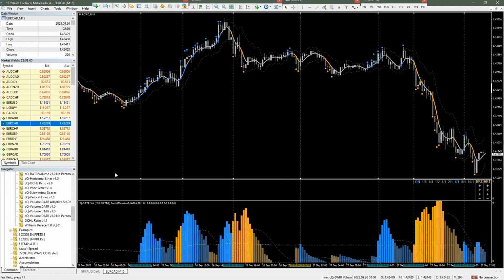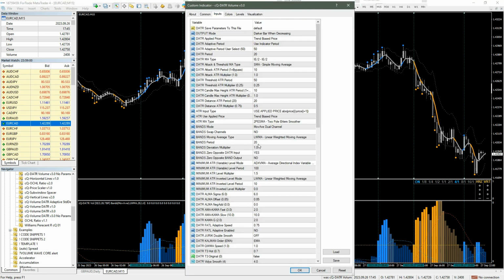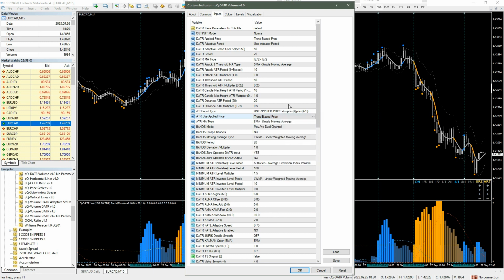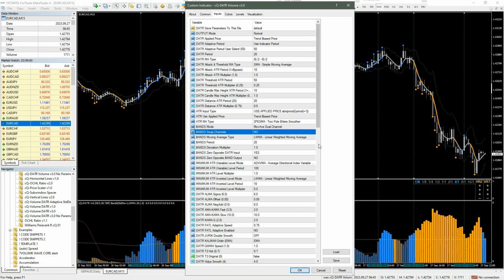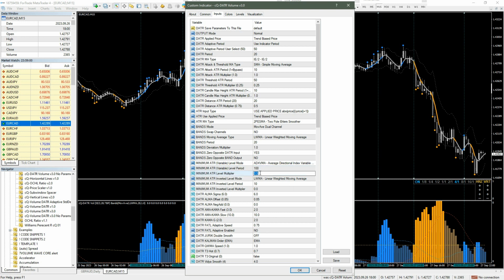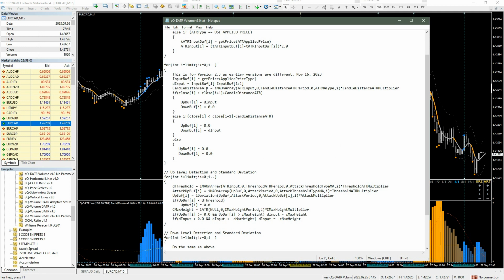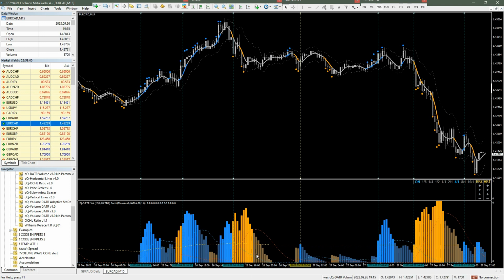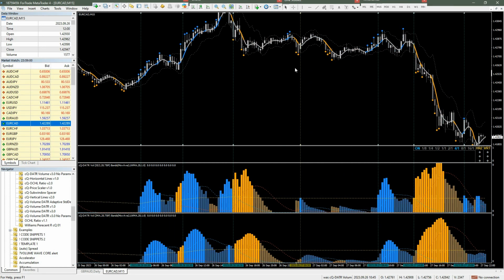cQ-DATR Volume v3.0 MT4 Indicator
I also I updated these older versions to fix a memory problem.
cQ-DATR Volume v2.31 - Updated to v2.32
cQ-DATR Volume v2.22 - Updated to v2.23
cQ-DATR Volume v2.1 - Updated to v2.11